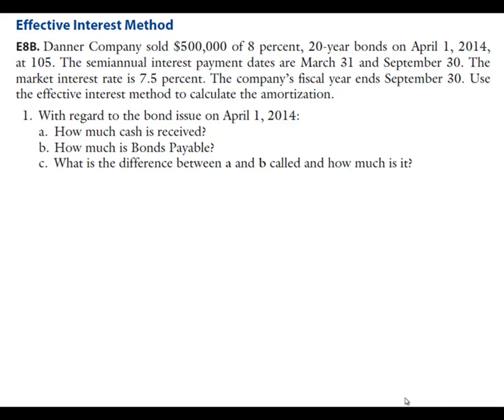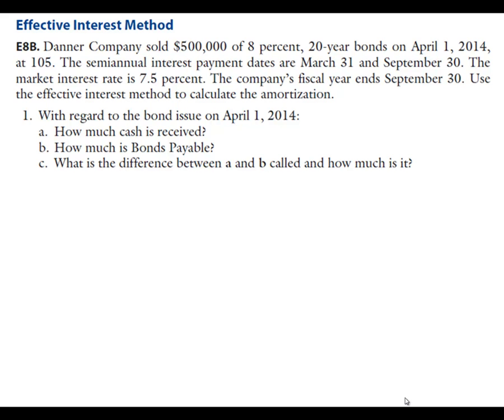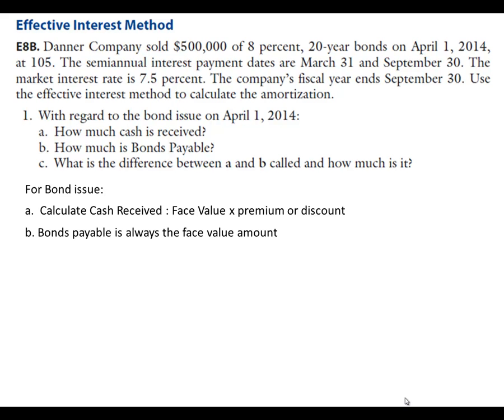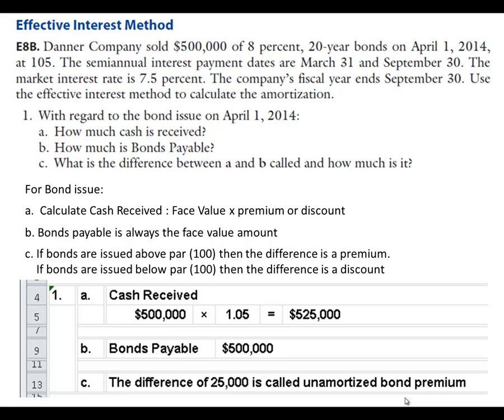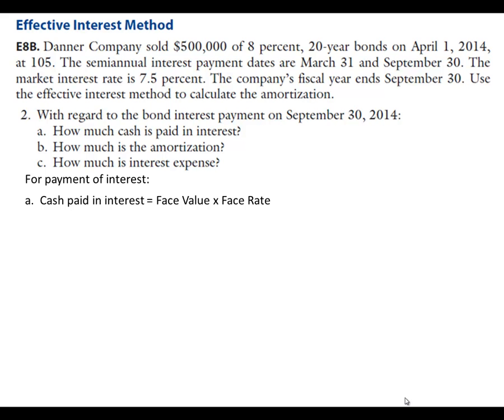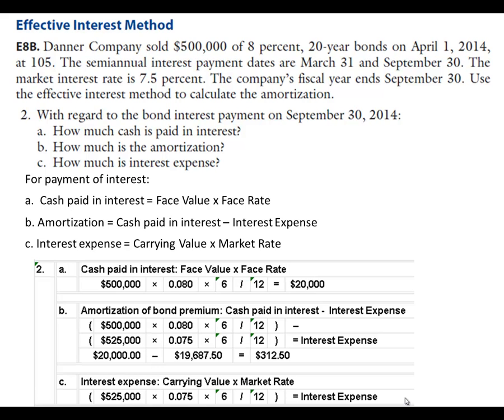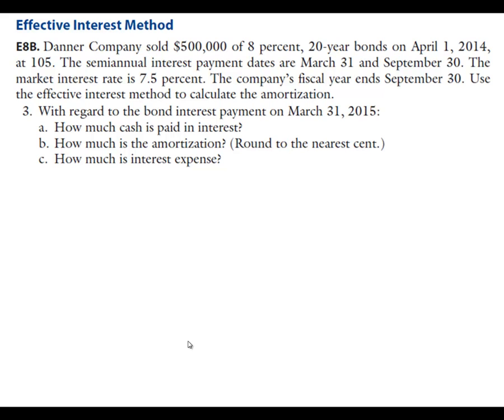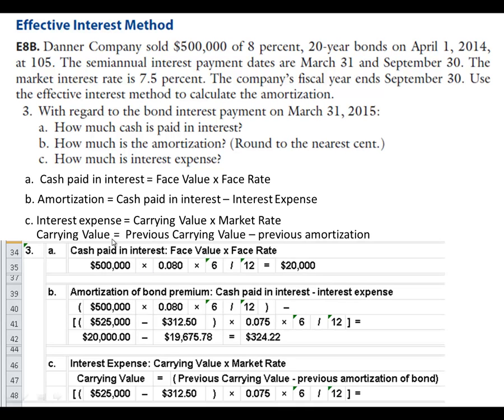Ch. 14 E8B